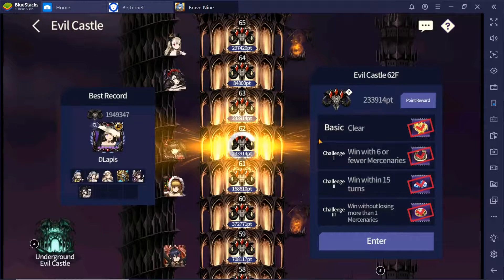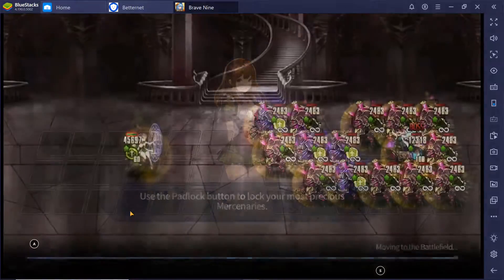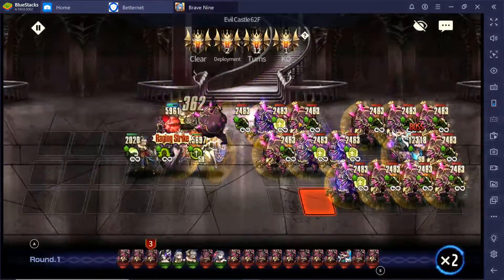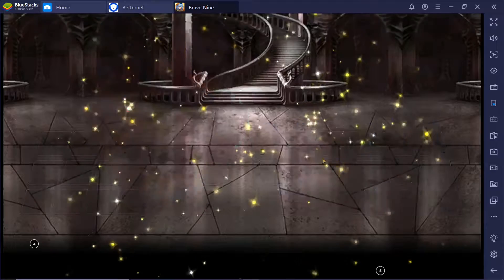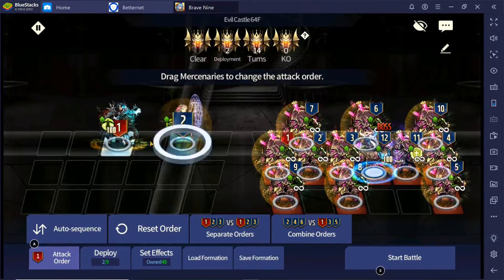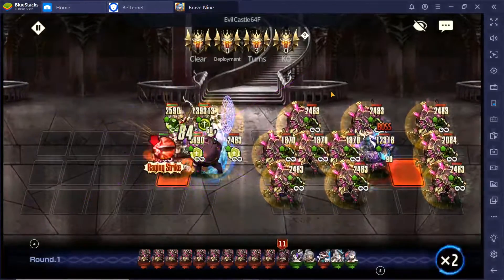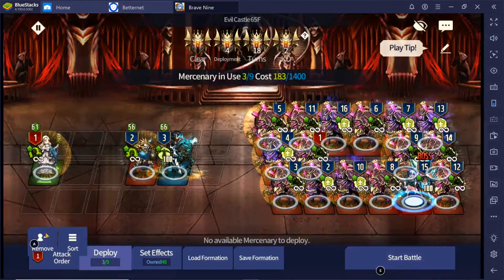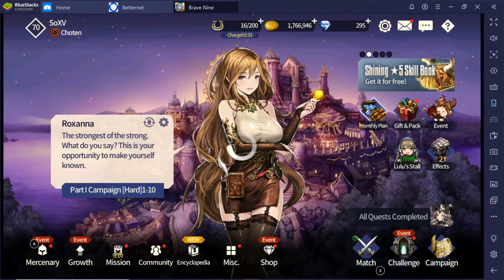[Brave Nine] Evil Castle 61 65F Guide!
Sorry It is supposed to be Calarone, i misspelled it